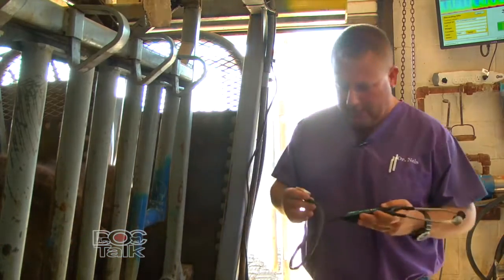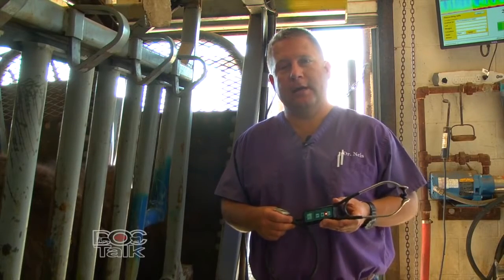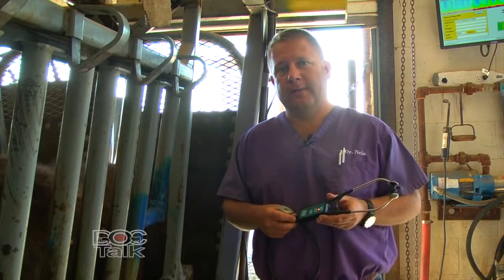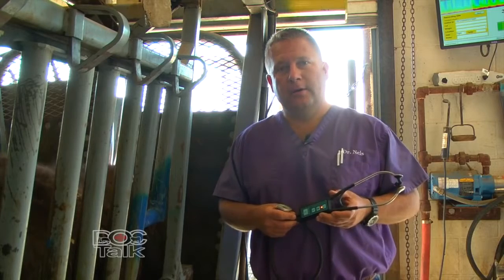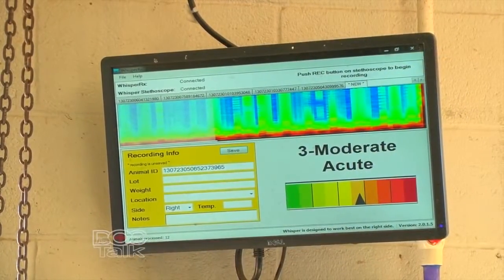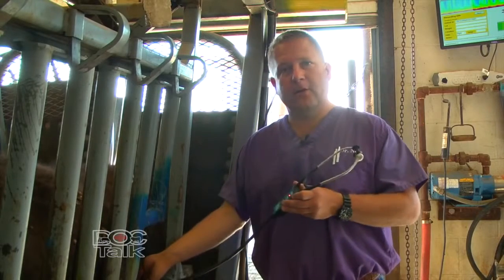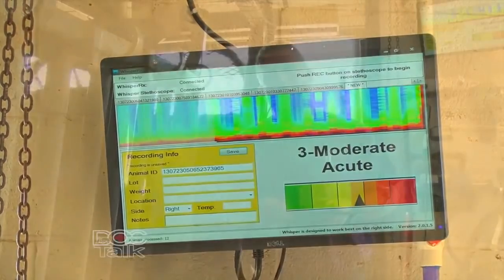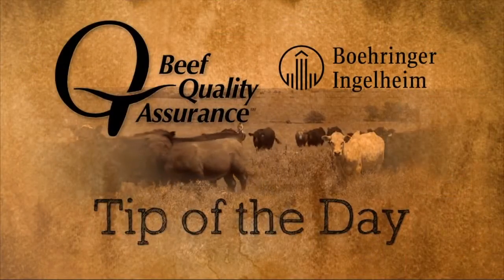DocTalk Ep 168 - Antibiotic Stewardship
Episode 168- Learn about antibiotic stewardship to keep technology on the farm.